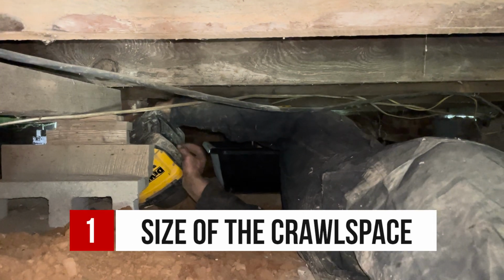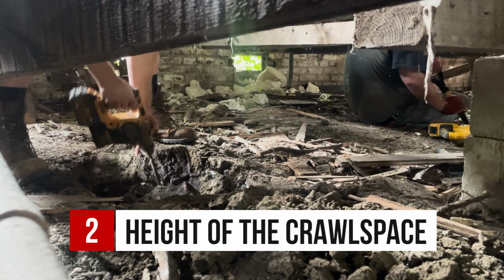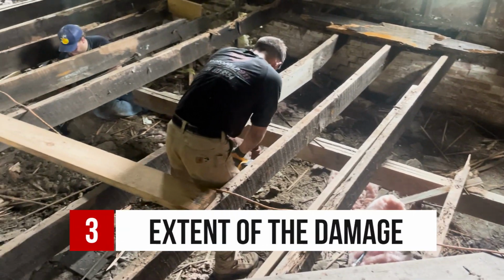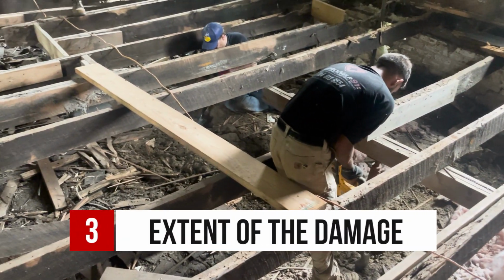Crawlspace Repair Cost | How Much Does it Cost to Repair a Crawlspace?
Crawlspace Repair Cost

Hi guys and welcome back to the channel. Today's video focuses on making repairs to your crawlspace. Find out how much crawlspace repair costs, and what sort of factors can affect the cost of repairs.

HydroHelp911
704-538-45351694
Hydrohelp911.com
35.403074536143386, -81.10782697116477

HydroHelp911 has been helping property owners repair their foundations and solve their crawl space issues in North Carolina for many years. The company started out as Advanced Ventilation Solutions which grow quickly in crawl space repair and basement waterproofing, but we did very little in terms of ventilation services. This caused our company to re-evaluate the brand to reflect our core services and company's future direction, thus HydroHelp911 was born and ready to service the residents of beautiful North Carolina!

⏱️TIMESTAMPS⏱️
0:00 Introduction
0:11 Factors That Affect Cost
0:42 Crawlspace Repair Cost
1:15 Like and Subscribe!